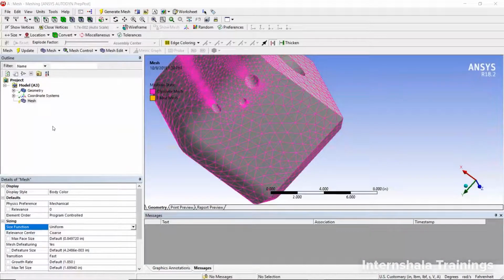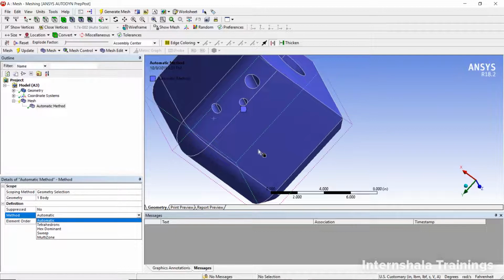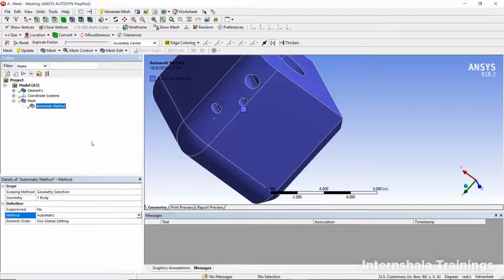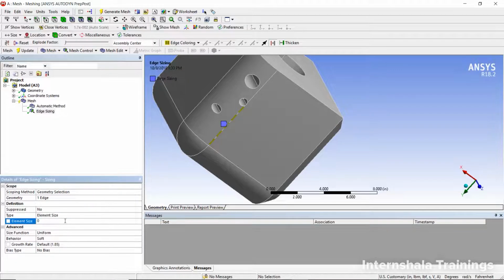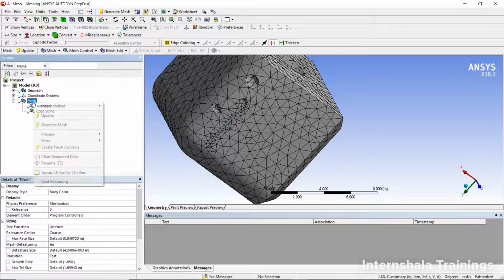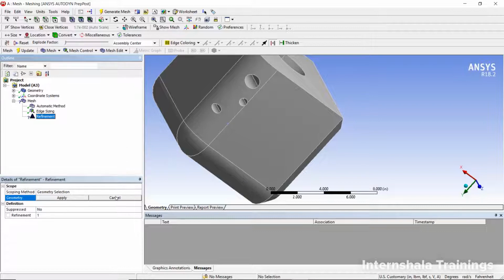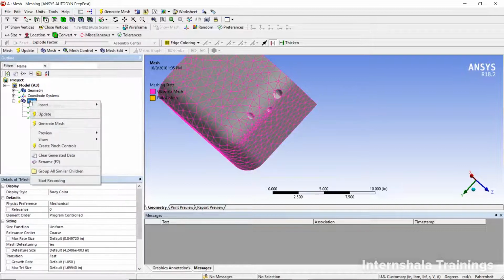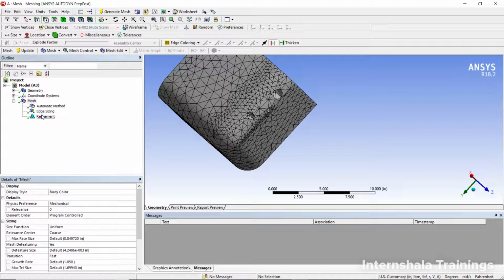Ansys|Meshing With Local Control in Ansys Workbench 18. 2| Pt-41